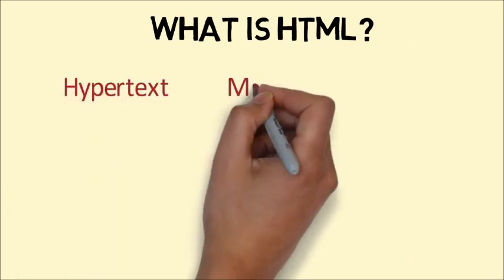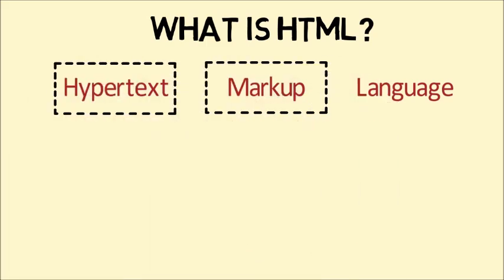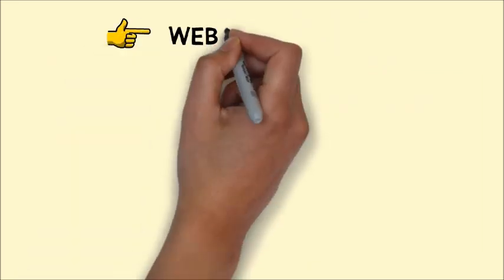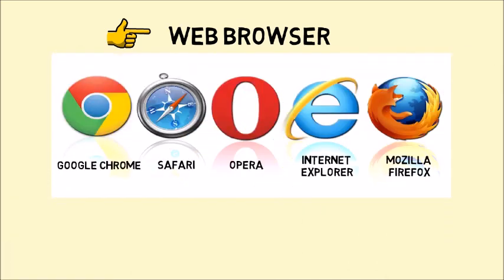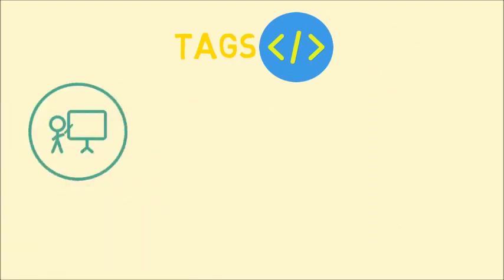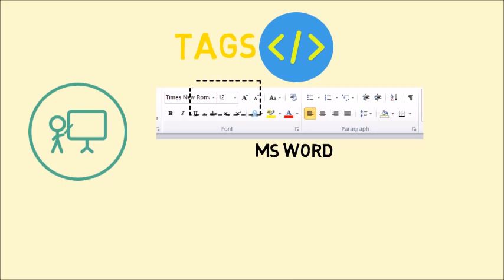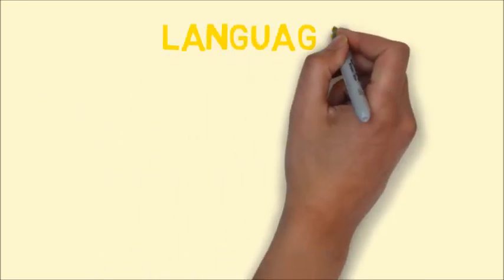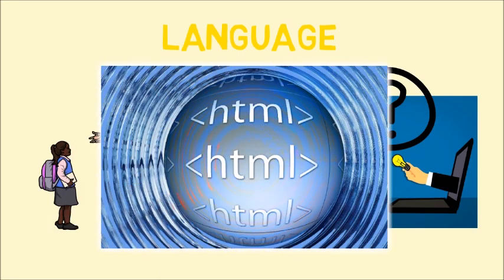HTML Tutorial - 01. Introduction to HTML (learn animated way)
This video gives the Introduction to HTML and explains it in an interesting and animated way.

About Channel
With a vision to simplify the learning, the "Learning Simplified" team always strives to make everyone understand the concepts who has the will to learn.
This channel is an attempt to explain important concepts in a simple, concise and interesting way. It is free and always available at your disposal so you can learn and grow anywhere anytime.
The channel has three playlists: What is in 2 minutes, Learning Simplified and the Friday Facts.
Team
Learning Simplified